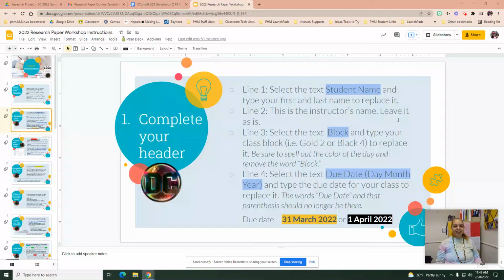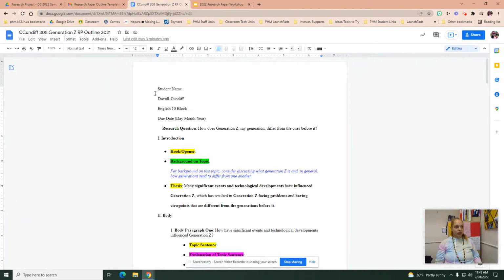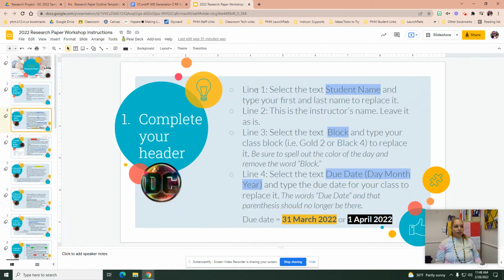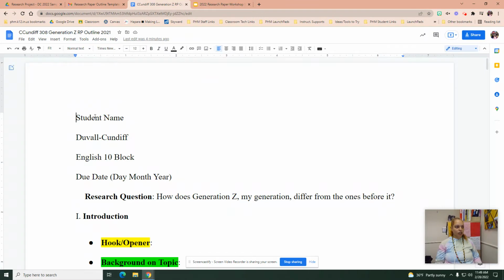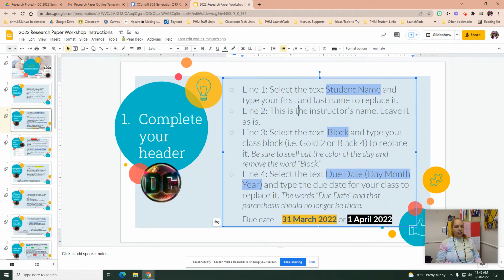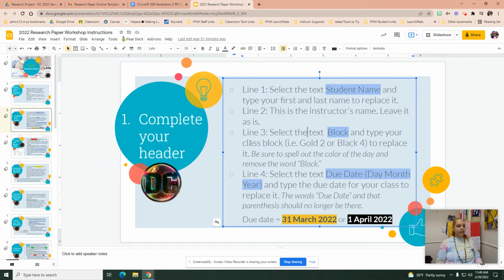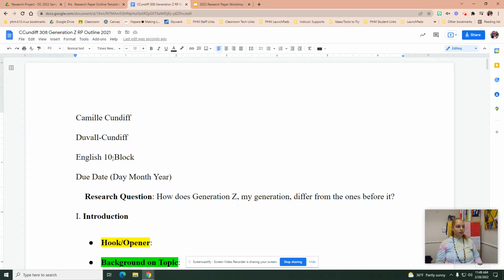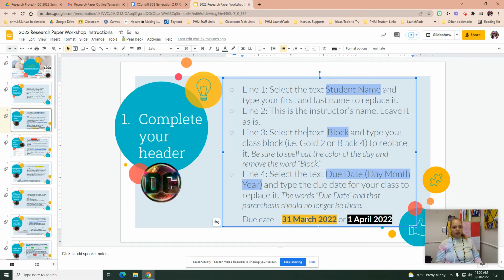Research Paper Step 1: Header